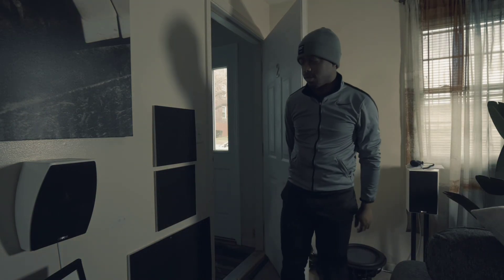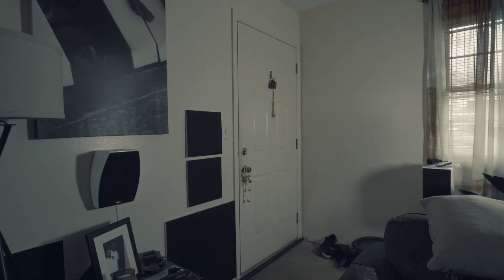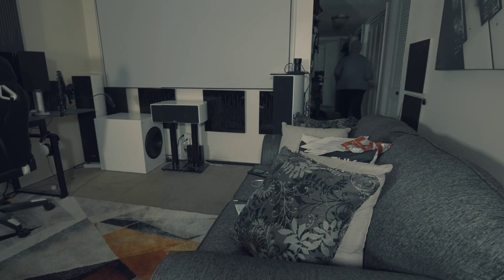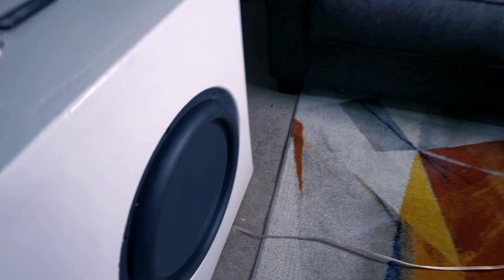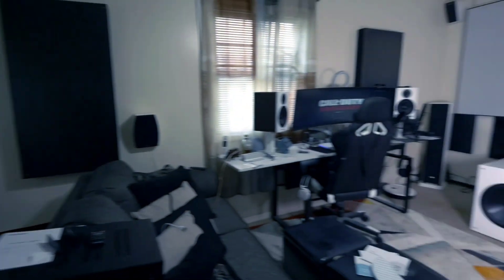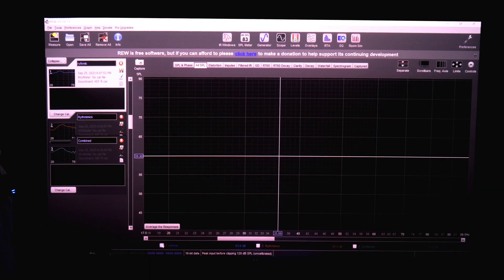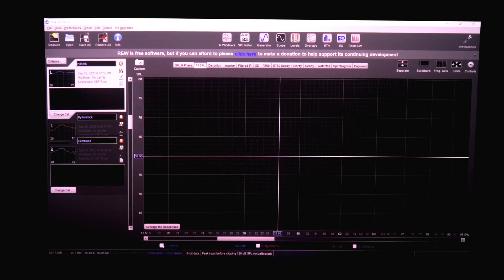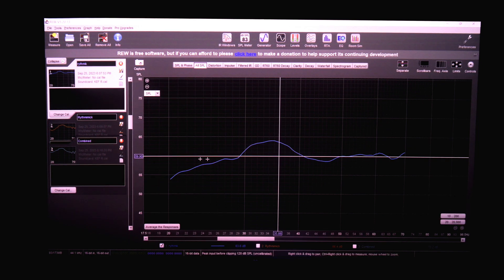Ultimate Showdown: Store-Bought Subwoofer vs. DIY Beast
Welcome to the ultimate showdown between a store-bought subwoofer (Rythmik g25hp) and a DIY beast (A clone)! In this video, we delve into the exciting world of bass and compare the performance of these two subwoofer options - one you can find at your local store and another that's been meticulously crafted by DIY enthusiasts like us.

We kick things off by taking a closer look at the store-bought subwoofer. Unveiling its features, power, and capabilities, we analyze its performance in various audio setups. Then, we bring in the DIY beast, a subwoofer created from scratch, taking pride in its custom design, unique components, and optimized performance.

Throughout the video, we conduct a series of head-to-head tests and audio frequencies. By comparing their sound quality, accuracy, depth, and how they handle intense bass drops, we uncover the strengths and weaknesses of both options.

But it's not just about performance - we also consider the cost-effectiveness and satisfaction that come with building your own subwoofer. Our DIY beast showcases the power of customization, the joy of assembling your own audio equipment, and the potential savings involved.

Join us as we venture into the world of subwoofers, pitting the convenience of a store sub against the ingenuity of a DIY masterpiece. Discover which option reigns supreme and satisfies your bass cravings like never before!